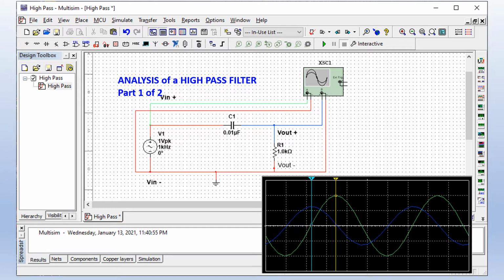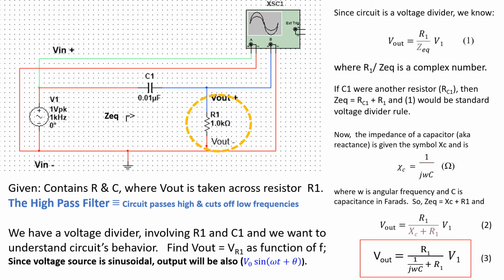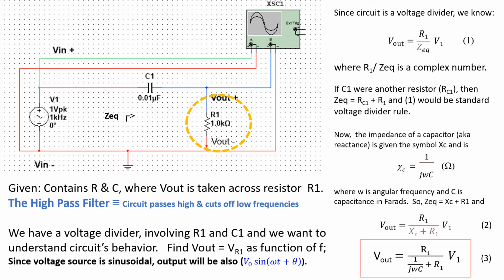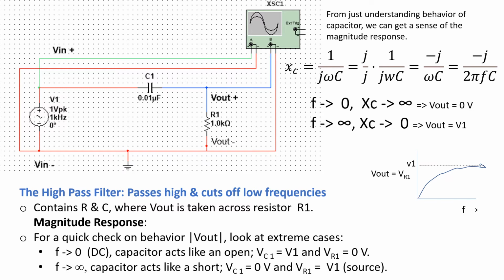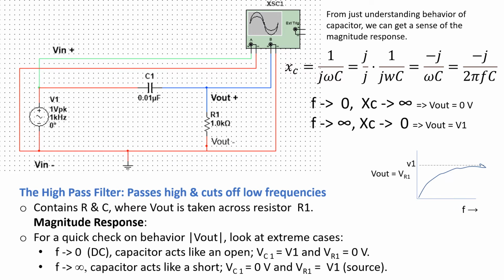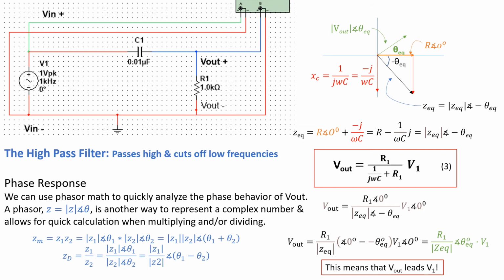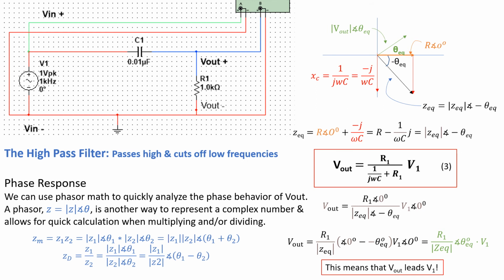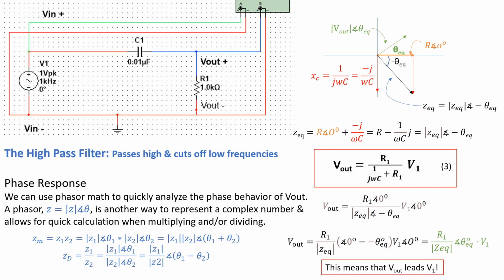High Pass Filter Analysis, VIDEO 1 of 2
This is an analysis of a simple high pass filter circuit that connects the physical behavior of the circuit elements to phasor (complex number) mathematics and to simulation results.
Magnitude and phase responses are calculated and measured for a single frequency and set of circuit parameters. Next, an AC sweep analysis is provided to reinforce the concepts established and to strengthen an understanding of the circuit's behavior. The video has 2 parts.